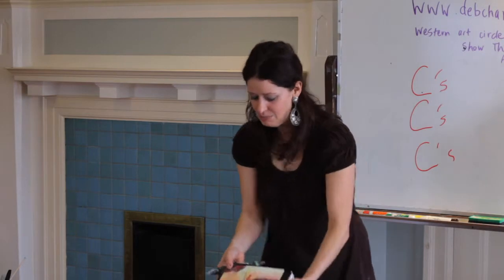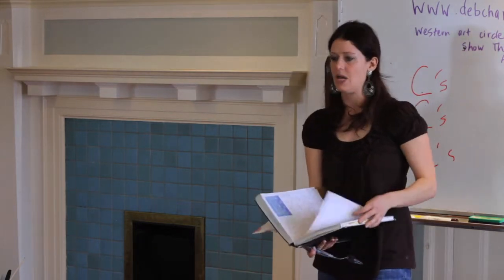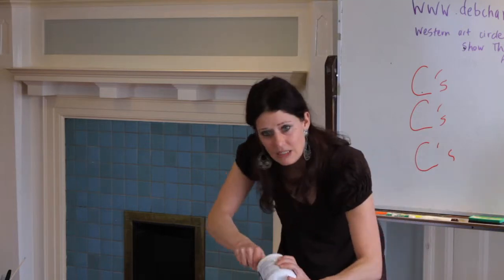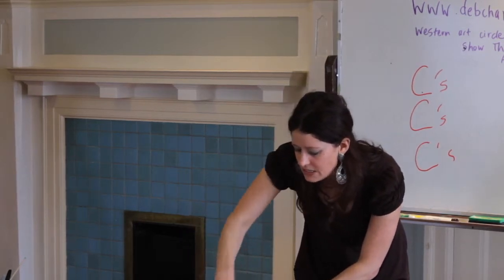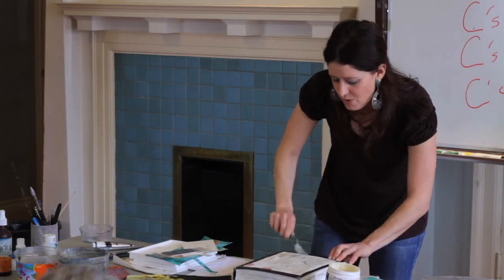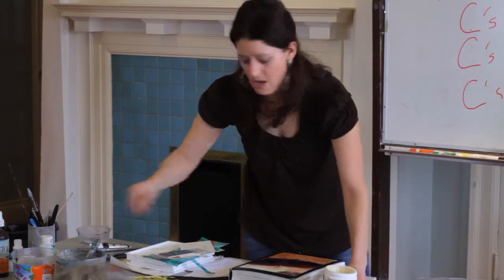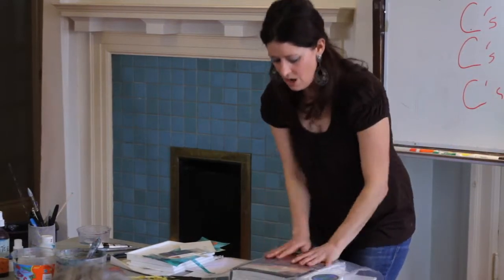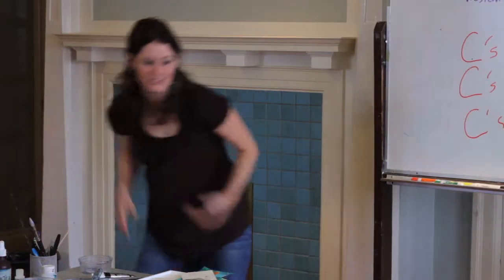How To: Turning Your Practice Pieces Into Journal Covers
Deb Chaney explains how to turn your everyday practice pieces using pre-gessoed canvas pads into sellable journal covers. In this demo she talks about working with YES! paste and heavy gel acrylic paint as a glue during her Energizing & Experimental Abstract Painting Mixed Media & Acrylics workshop.

You can experience a workshop with Deb in person, find out current events at: ‪

Deb Chaney, Contemporary Abstract Artist, is an elected member of the Society of Canadian Artists, since 2007. Predominantly self-taught, she has been painting and selling her contemporary abstract work for over a decade to private collectors throughout the world. Her art work has been commissioned for use in film by Rainmaker Films, Inc. Deb has taught abstract painting workshops in Vancouver and California since 2008. She is also the author of The Little Inspiration Book, Ideas to Empower Women and contributing author of Sand in my Bra, Funny Women Write from the Road.